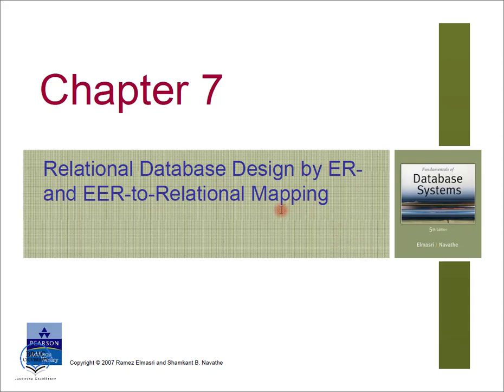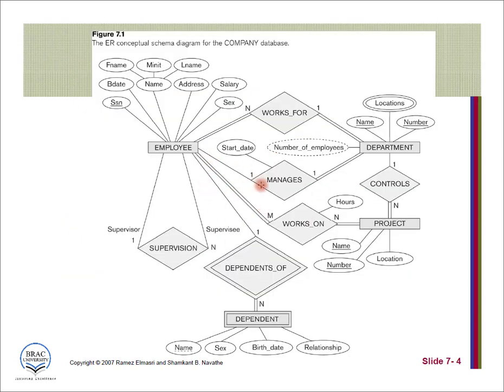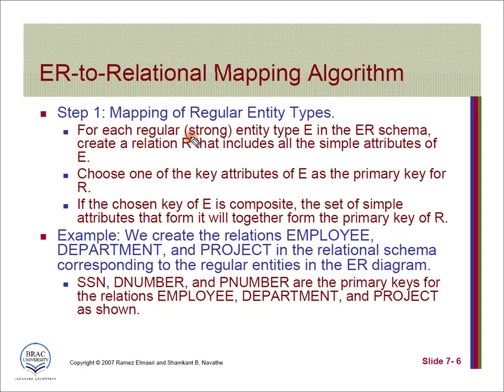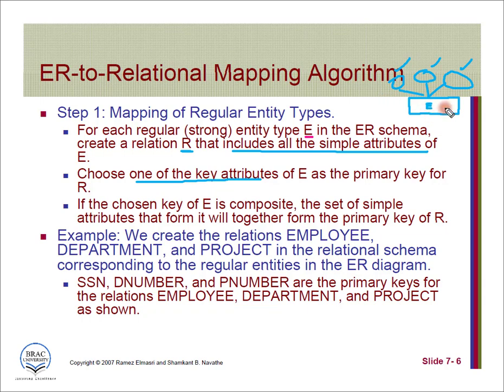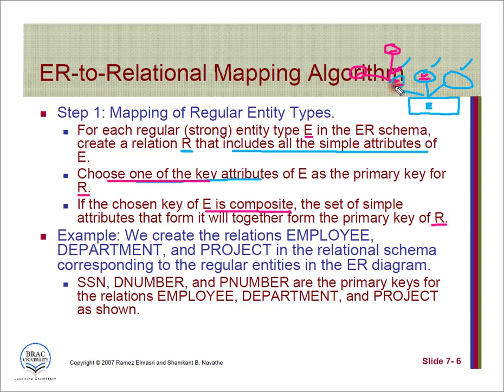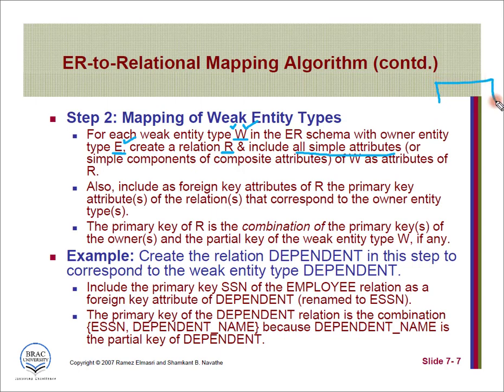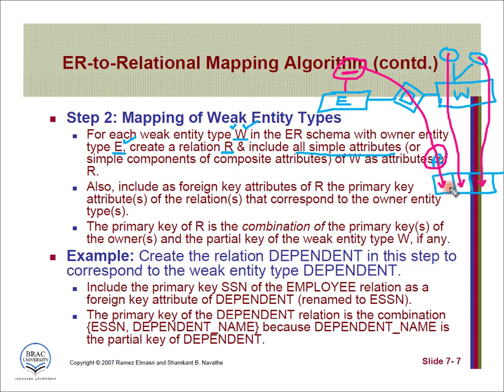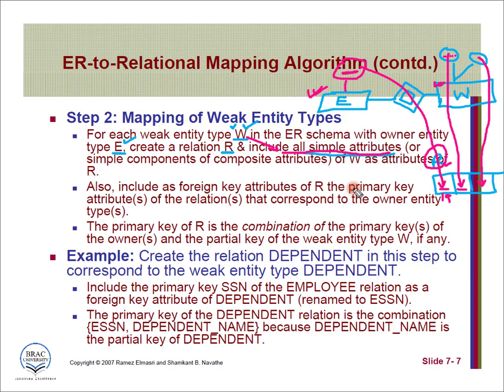CSE370_T_Chap7_Part1